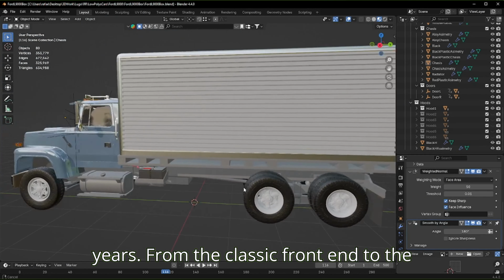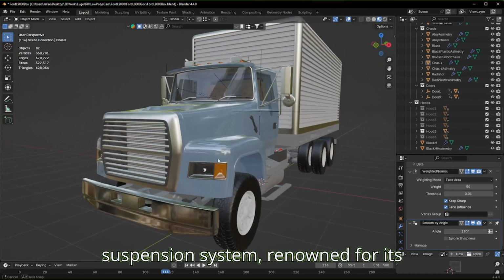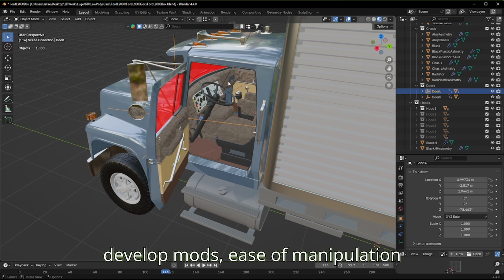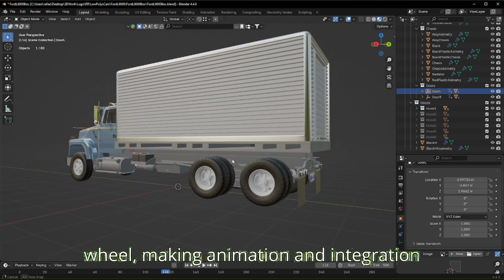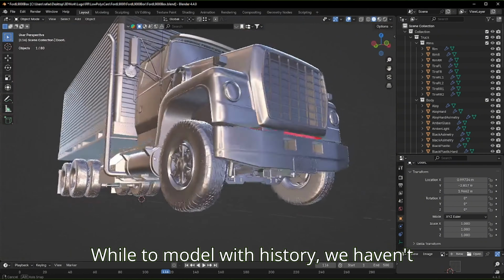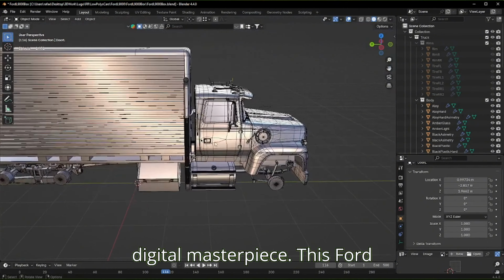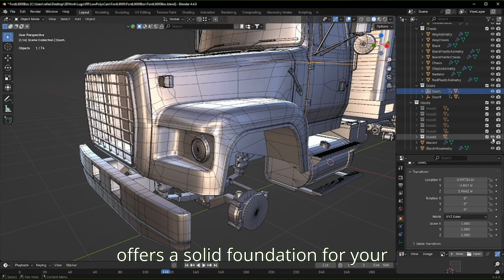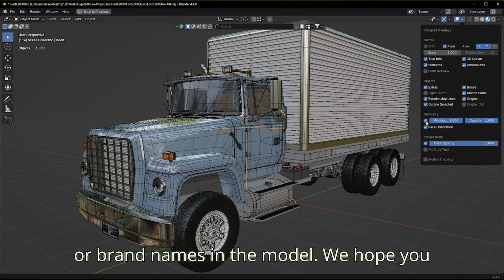Ford L9000 3D Model 🚛 | 6 Hood Variants + Hendrickson RT Suspension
✨ Ford L9000 Ultra-Detailed 3D Model | Classic Truck Reimagined

Model info:Vertices: 352210 Edges: 673884 Faces: 323919 Triangles: 630888

✅ 6 Unique Hood & Headlight Variants (All eras covered!)
✅ Advanced Suspension Systems:

Front: Ford Factory Suspension 🔩

Rear: Hendrickson RT Steel Leaf Spring Tandem 🛠️
✅ Fully Organized Blender Files:

Separated by materials for easy editing 🎨

Functional doors & steering wheel (parented to empties) 🕹️

Perfectly aligned wheels (X/Y axis rotation) 🚘

🔥 Perfect For:

Game Mods (American Truck Simulator, GTA V, SnowRunner) 🎮

3D Rendering & Animations 🖥️

Vintage Truck Enthusiasts & Collectors 🏆

👍 Enjoyed This Model?